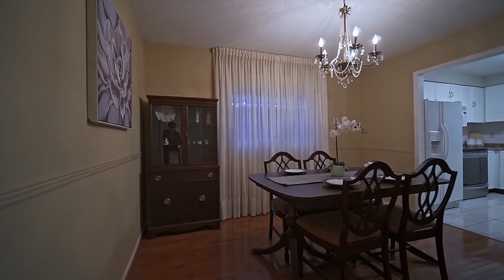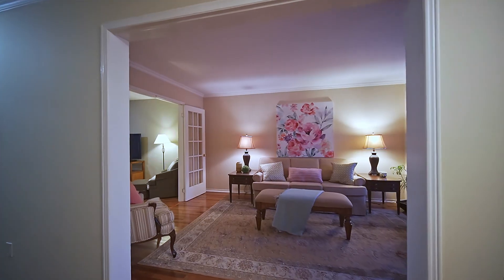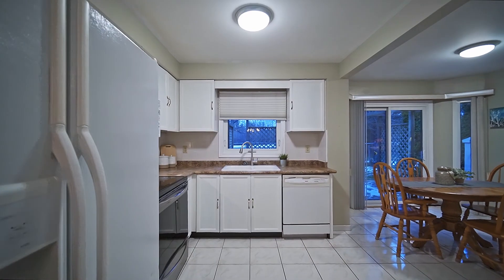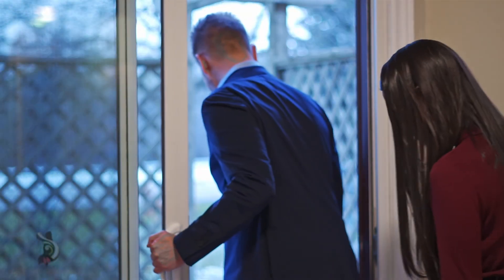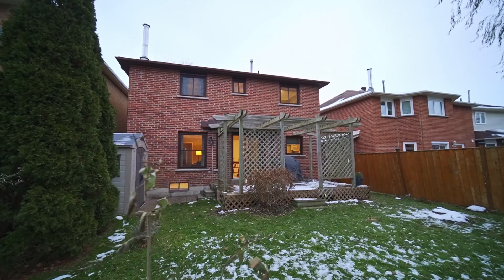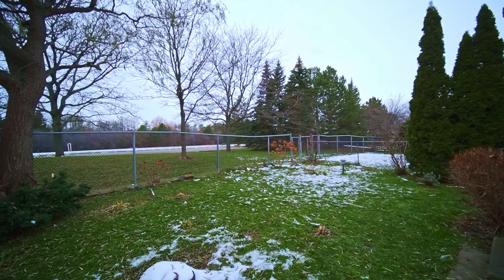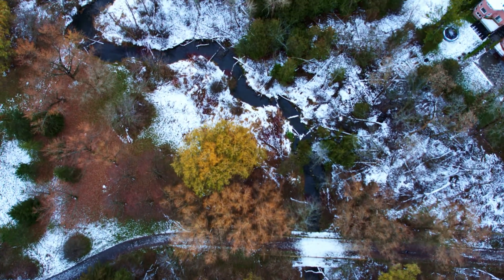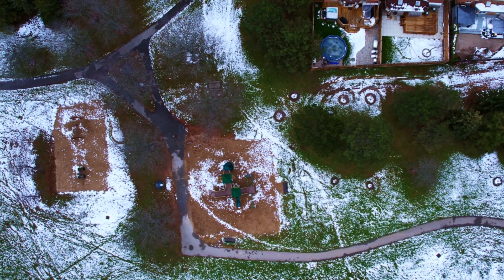50 Sanderling Drive, Markham presented by Benczik Team Realty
Feel at home the moment you arrive at 50 Sanderling Dr. Located in the ever popular community of Raymerville,
this lovely 4+1 bedroom family home is ready to begin its next chapter with a new family. As you enter the home
you are greeted by the sophisticated living room, offering a large bay window that welcomes the morning light
 and stunning hardwood floors. Separated by French doors you arrive in the family room, where the hardwood
flooring continues and the wood burning fireplace awaits the first warm fire of the season. Prepare meals in your
 fully equipped kitchen with optional electric or gas connections and serve them in the formal dining room and
 create those lasting memories. The primary bedroom with 4 piece ensuite and walk in closet allows for peaceful
 separation from the rest of the house. When entertaining, journey to the basement with large recreation space,
 extra bedroom and bathroom and enjoy all the extra living space. The family friendly backyard allows for outdoor
 feasts to be created all while the kids can be playing at Springdale Park, which is full accessible through the backyard.
 Perfectly situated with only minutes to Markham GO Station, Historic Markham Main St and Markville Mall.